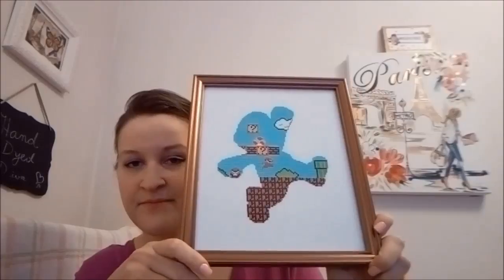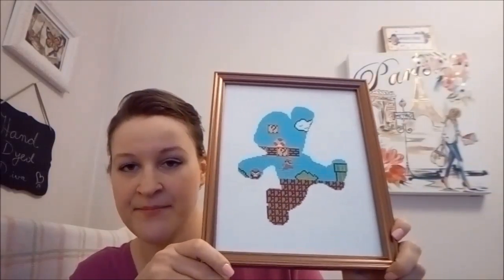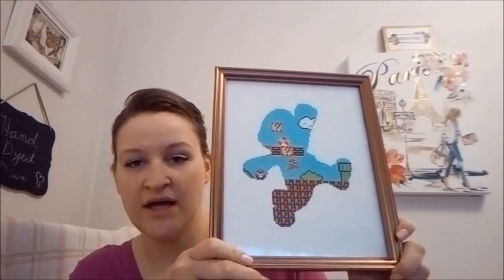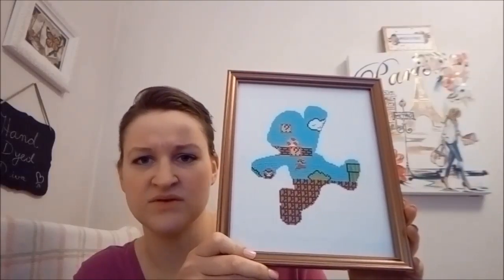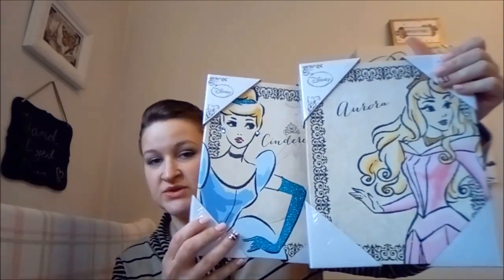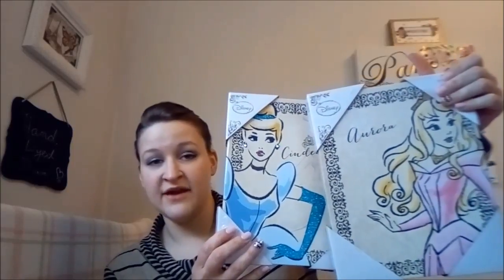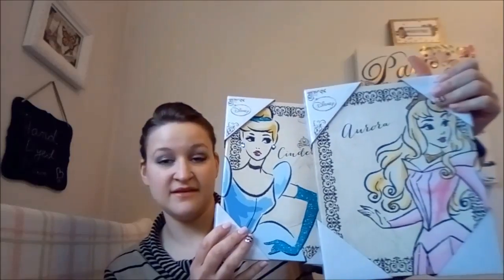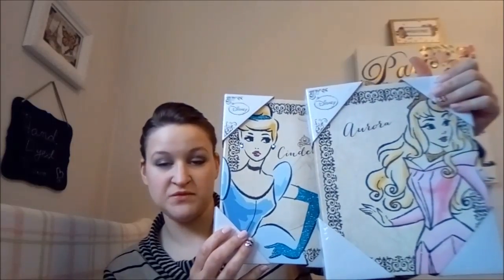HandDyedDiva: FlossTube #26 - January Update, 2017 Review & Christmas!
Thanks for checking out my January update video!

Patterns mentioned:
Bob Ross Pattern:

Back To The Future Pattern:

Mario Silhouette Pattern:

Tinkerbell Pattern:

Sampler Aux Chats - Jardin Prive

RECIPE

"Harvest Stew"

1 lb Ground Beef
3/4 cup Chopped Onion
2 Garlic Cloves, minced
3-1/2 cups Water
2-1/4 cups Chopped, Peeled Yams
1 Cup Chopped Red Potatoes
1 Cup Cubed, Peeled Acorn Squash
2 TSP Beef Bouillon Granules  (I use 'Better Than Bouillon')
2 Bay Leaves
1/2 TSP Chili Powder
1/2 TSP Pepper
1/8 TSP Ground Allspice
1/8 TSP Ground Cloves
1 Can (14-1/2 oz) Diced Tomatoes, undrained.

In a large saucepan, cook Beef, Onion, & Garlic over medium heat until mean is no lo